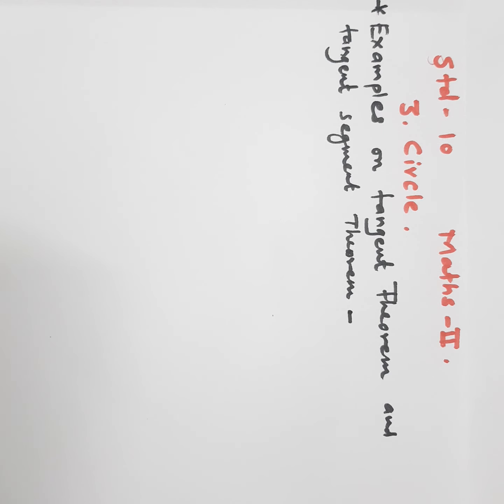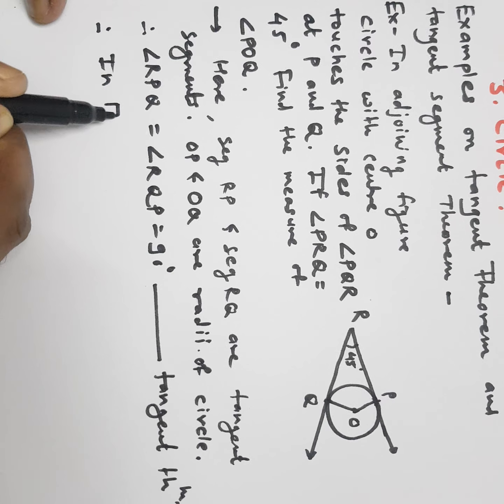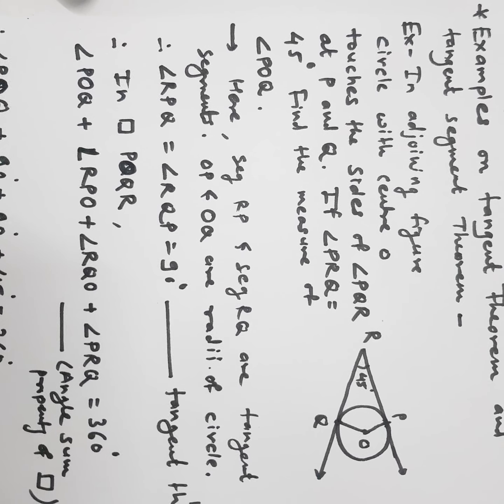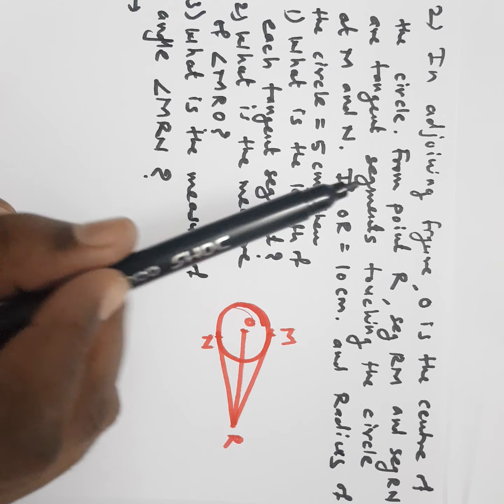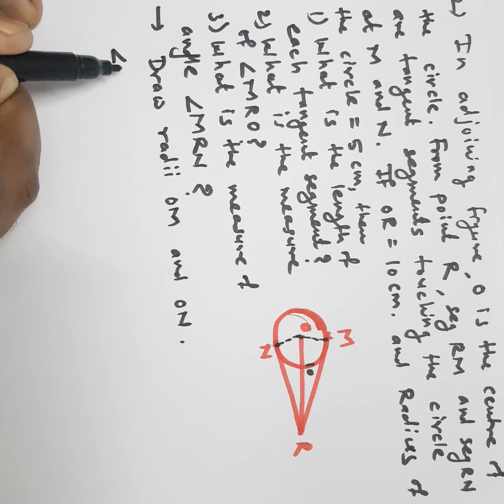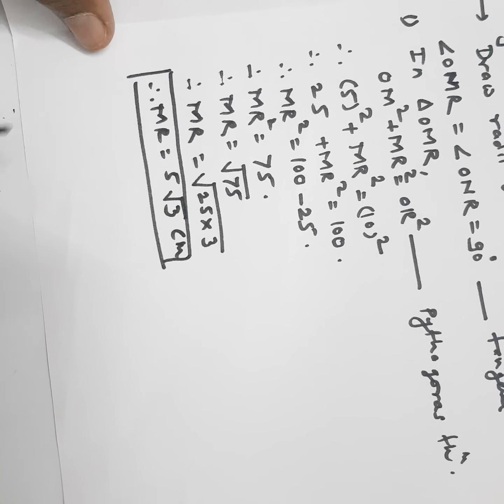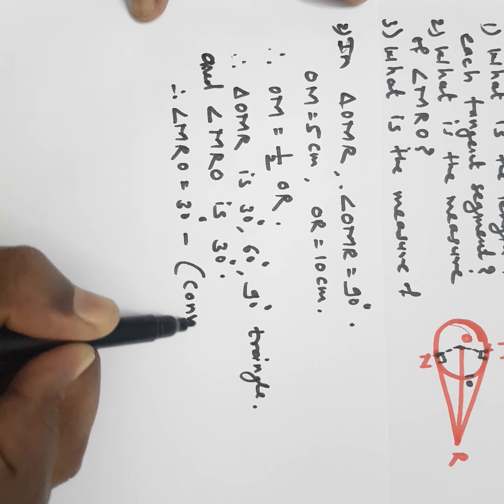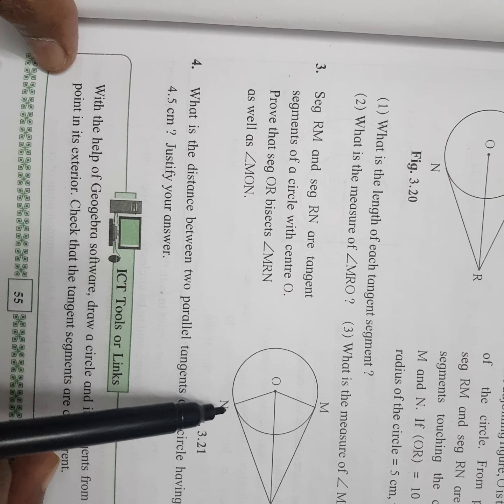Maths 2 ,Circle,Lecture 3